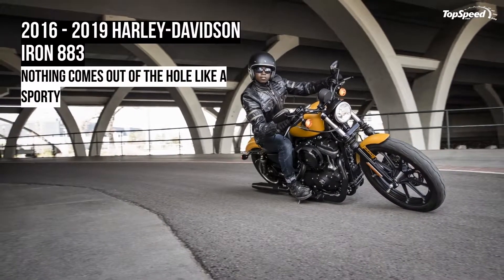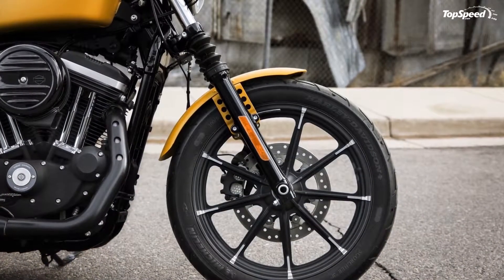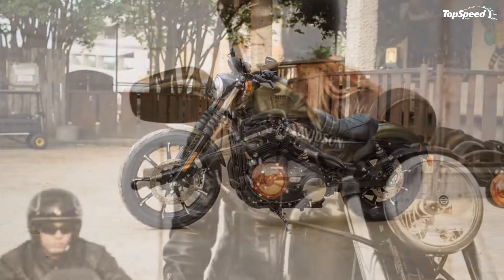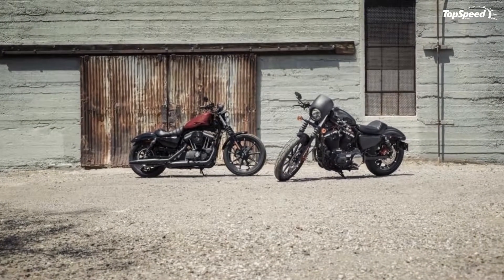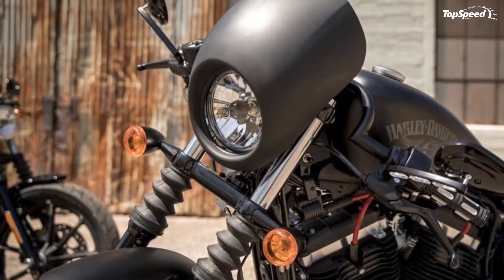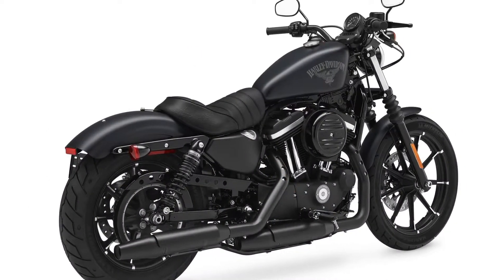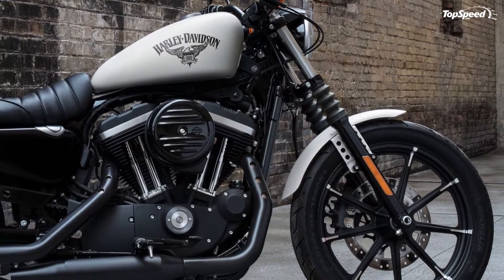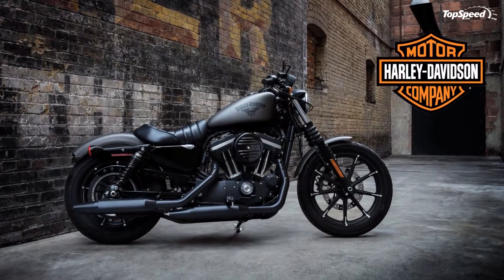2016 - 2019 Harley-Davidson Iron 883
When Harley-Davidson makes changes to the Iron 883, they stay faithful to at least one important aspect – performance. While XL models have never been known as ’fast’ bikes, they certainly have a well-deserved reputation as ’quick’ bikes. Nothing in the Harley world comes out of the hole like a Sporty, or handles the corners like one, and the Iron 883 maintains that tradition with aplomb. Bikes like this show how the XL line has not only survived, but also thrived in the entry-level and sport-minded American markets.